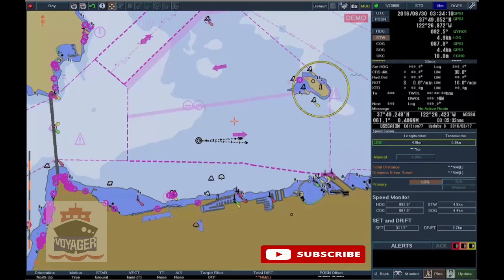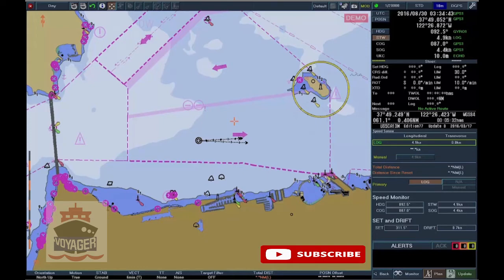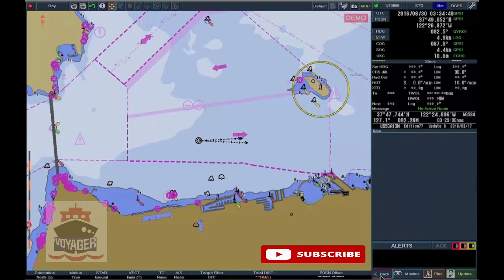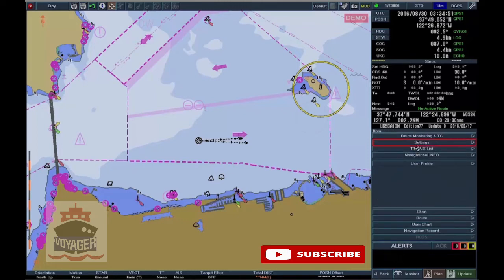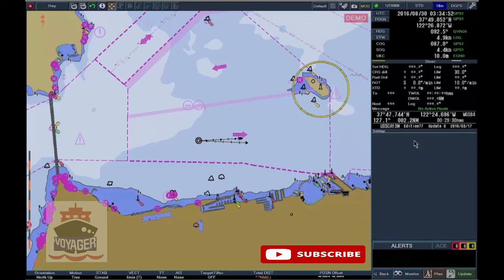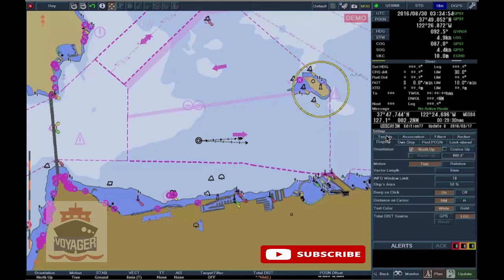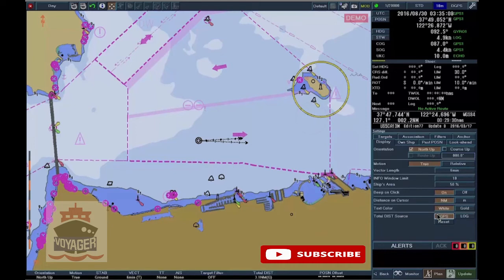5.6.5 TOTAL DISTANCE / ECDIS Training and Familiarization /Tokyo Keiki EC-8100/8600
5.6.5 TOTAL DISTANCE